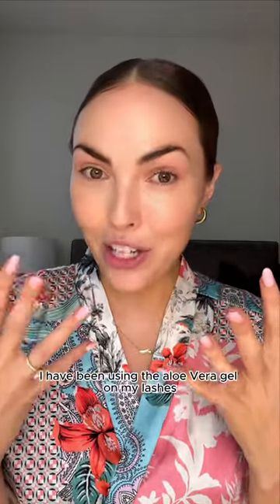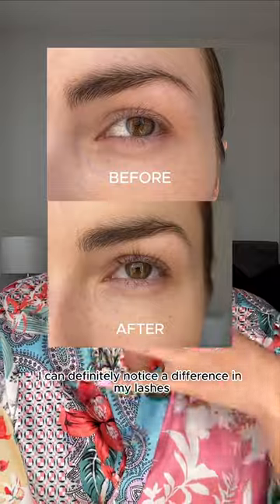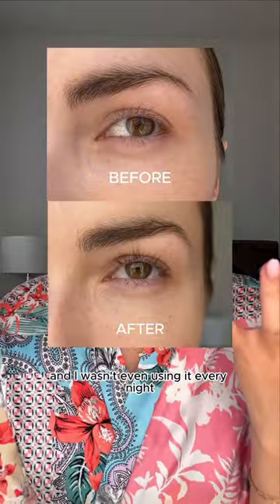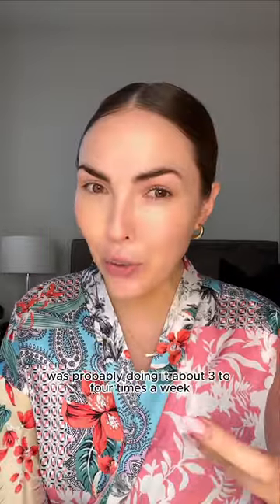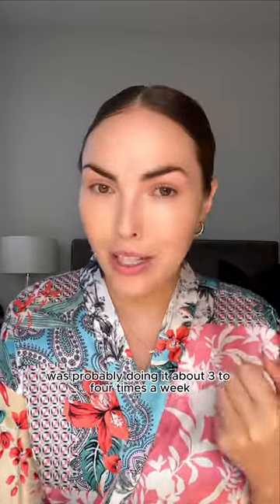Let me know if you want more info on the bottled gel! 🩷